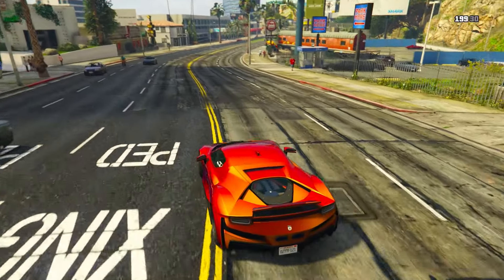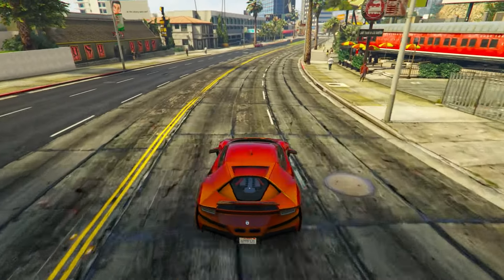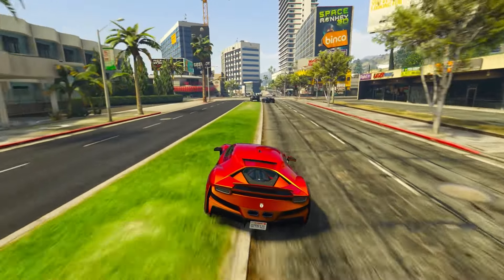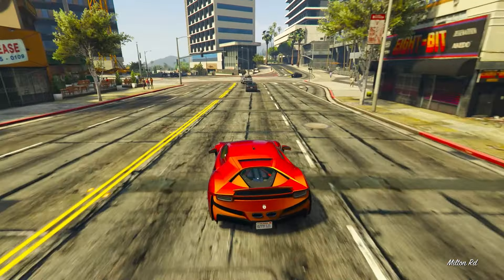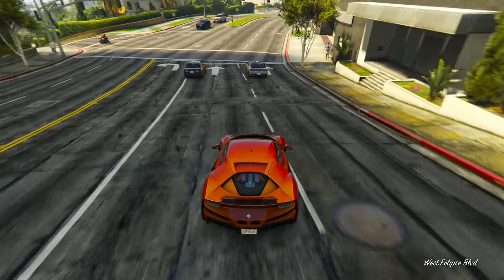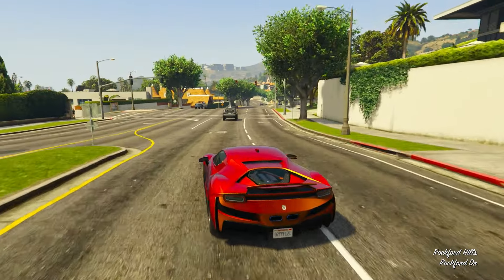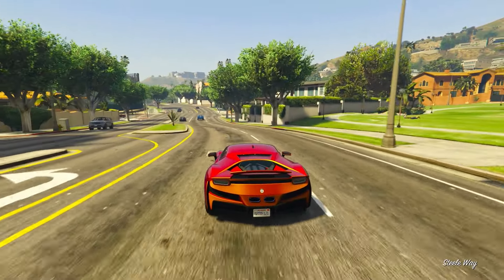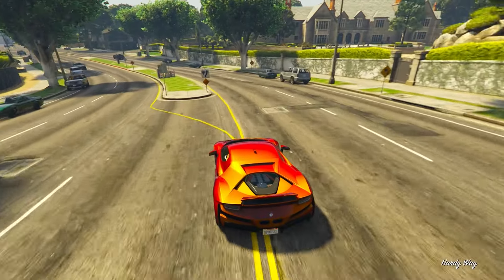HOW & WHEN YOU CAN GET CUSTOM LICENSE PLATES IN GTA 5 ONLINE 1.66! WITHOUT IFRUIT APP (ALL CONSOLES)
In This Video I Will Show You the BRAND NEW WAY TO GET CUSTOM PLATES IN GTA 5 ONLINE or When Is Custom Plates Coming Back